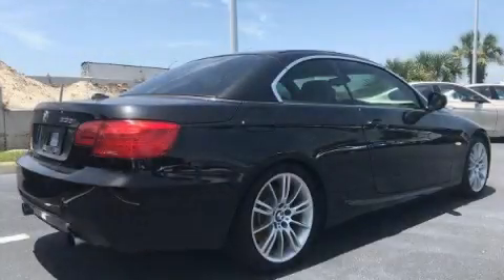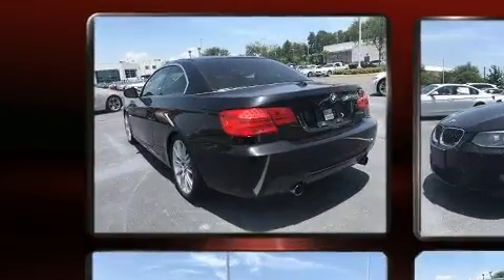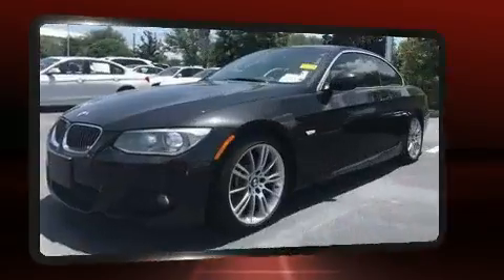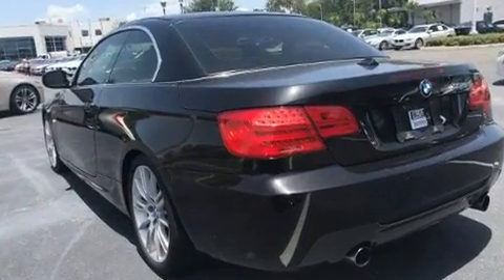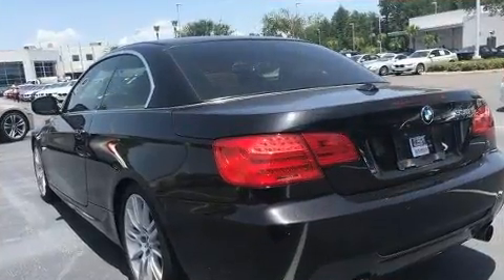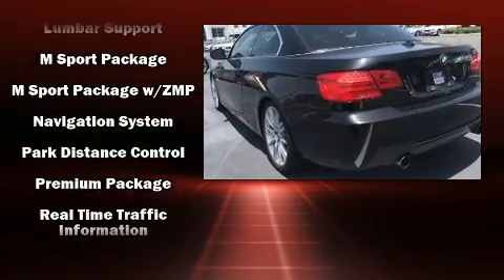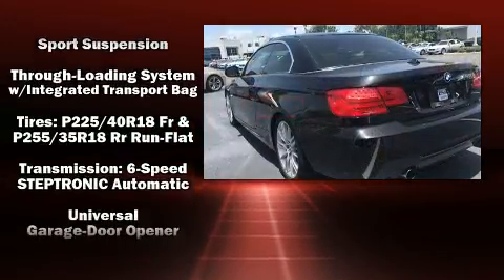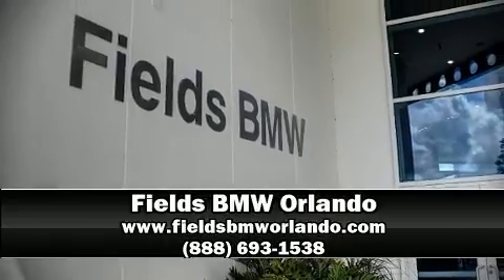2011 BMW 335i 2dr Conv 335i in Winter Park, FL 32789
Get excited about the 2011 BMW 335i. This 2 door, 4 passenger convertible still has less than 80,000 miles! BMW made sure to keep road-handling and sportiness at the top of it's priority list. It features an automatic transmission, rear-wheel drive, and a 3 liter 6 cylinder engine. Turbocharger technology provides forced air induction, enhancing performance while preserving fuel economy. It includes leather upholstery, front and rear reading lights, a tachometer, a power seat, a trip computer, power door mirrors and heated door mirrors, a power convertible roof, and cruise control. With high intensity discharge headlights illuminating your path, you'll always appreciate maximum visibility. You and your passengers will enjoy the stereo system, which includes a CD player with MP3 capability, steering wheel mounted audio controls, and 11 speakers, providing excellent sound throughout the cabin. BMW also prioritized safety and security with features such as: dual front impact airbags with occupant sensing airbag, knee airbags, integrated roll-over protection, traction control, anti-whiplash front head restraints, a security system, an emergency communication system, and 4 wheel disc brakes with ABS. Brake assist technology provides extra pressure when applying the brakes. Our sales reps are knowledgeable and professional. They'll work with you to find the right vehicle at a price you can afford. Stop in and take a test drive!